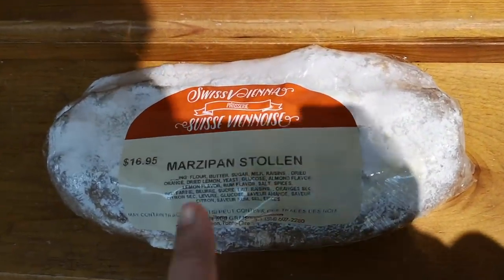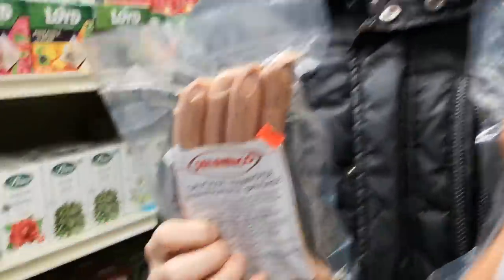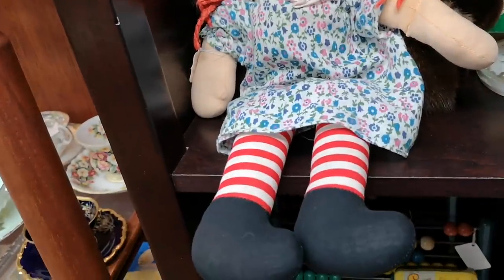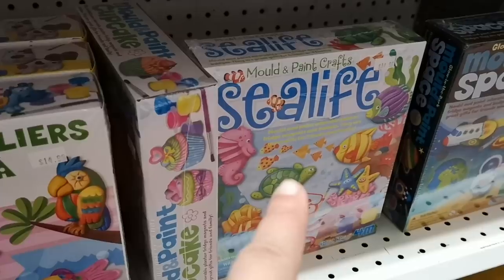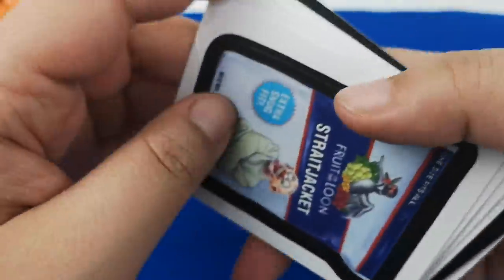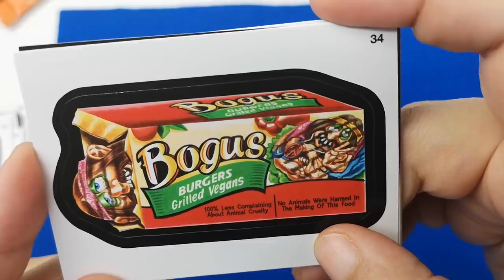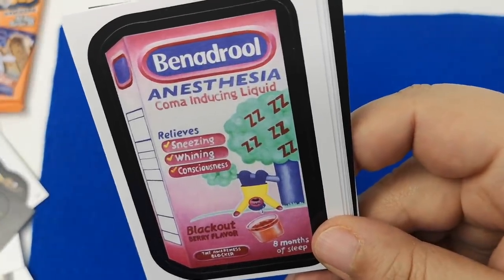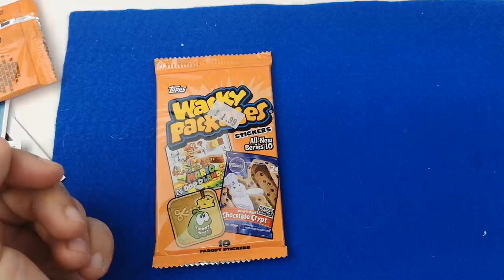VINTAGE CRAFT KITS Antique store, and Quirky Stickers Vlogmas 2019 #22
Vlogmas 2019 #22 today we are outside in Pointe Claire mall searching for some Vienese meats. Meanwhile, we found a vintage toy and craft shop that is VERY reasonably prices. If you're in the area and you like antique toys, I would definitely recommend it.